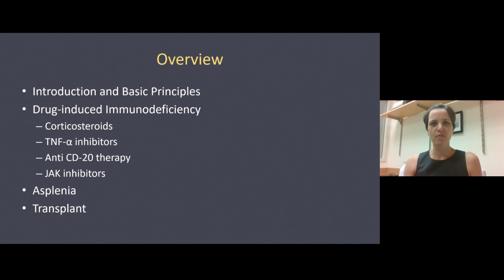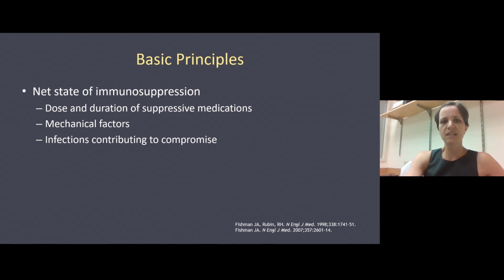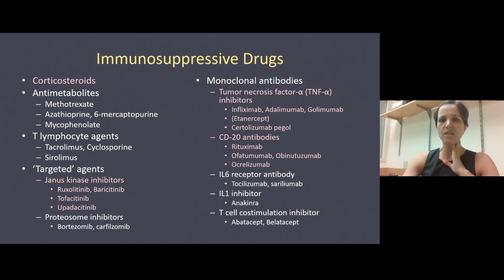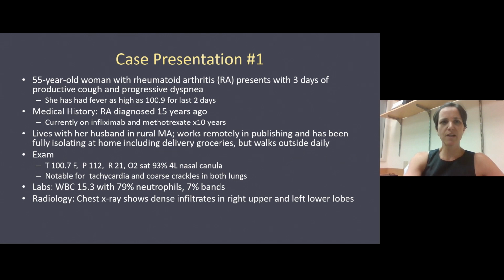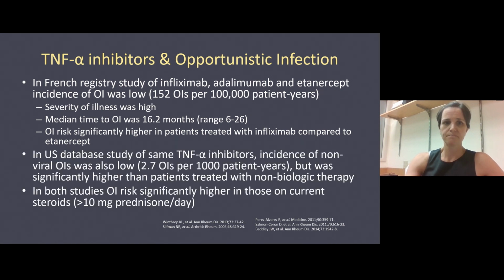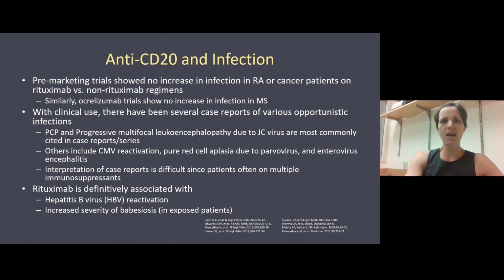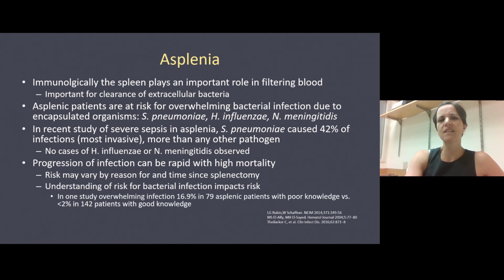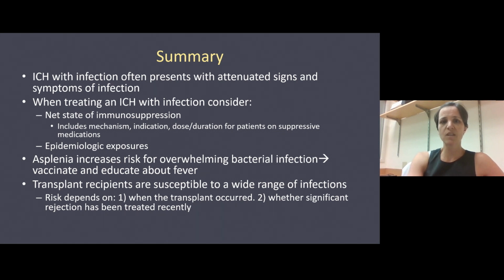57 Infection in the Immunocompromised Host | Harvard of internal jony teo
57  Infection in the Immunocompromised Host | Harvard of internal jony teo